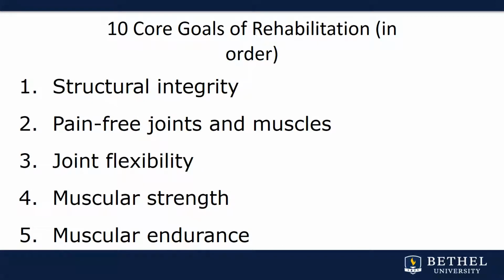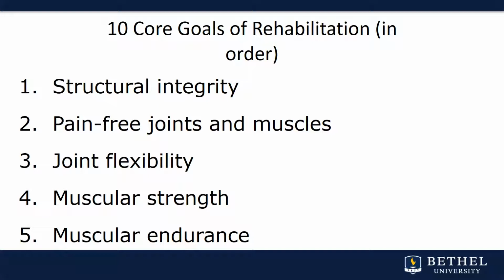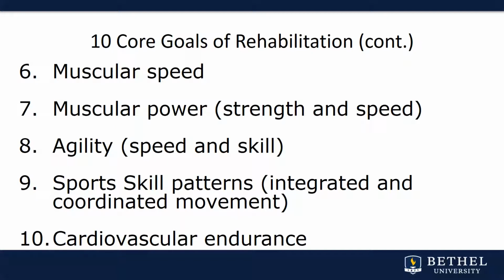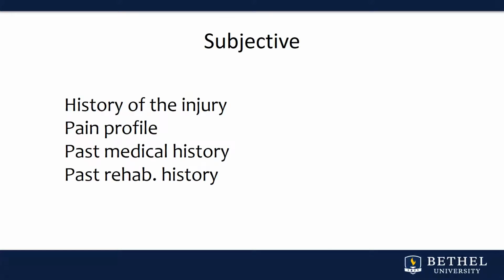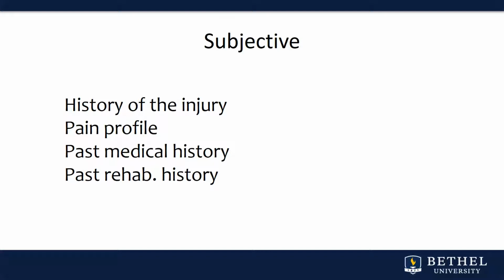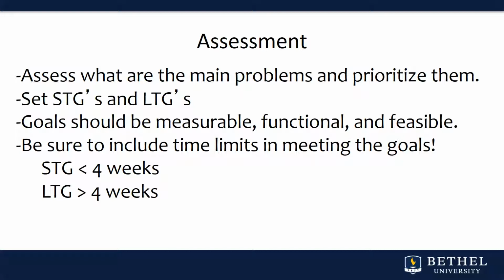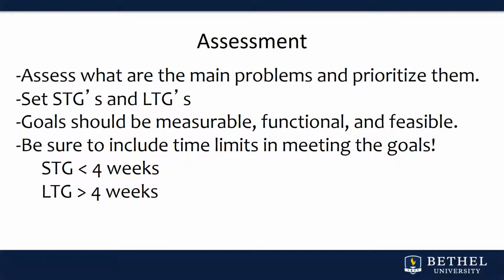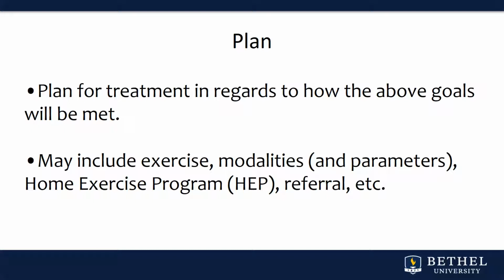Module 1 Introduction Therapeutic Interventions